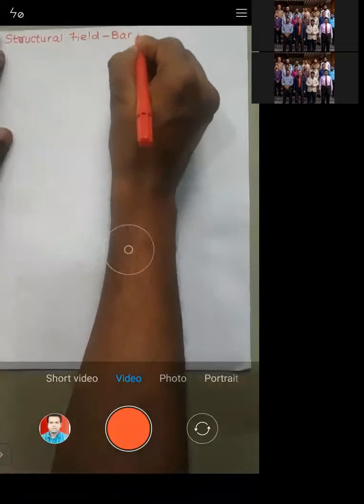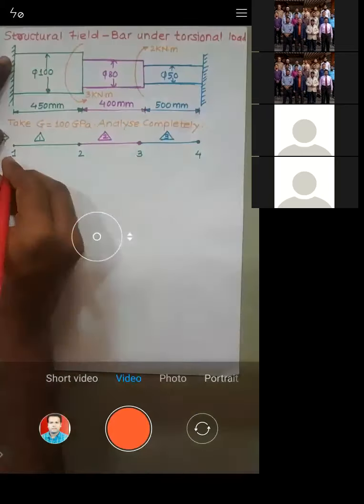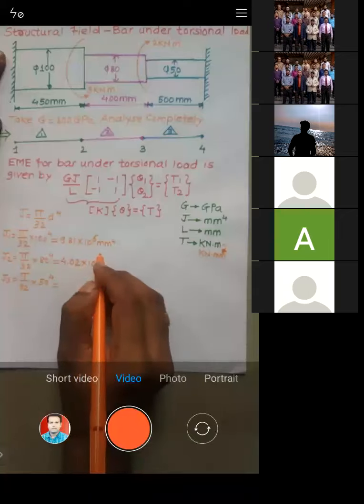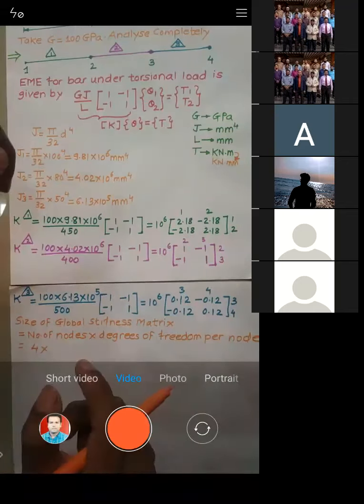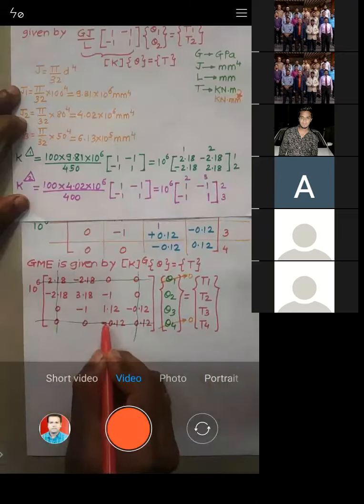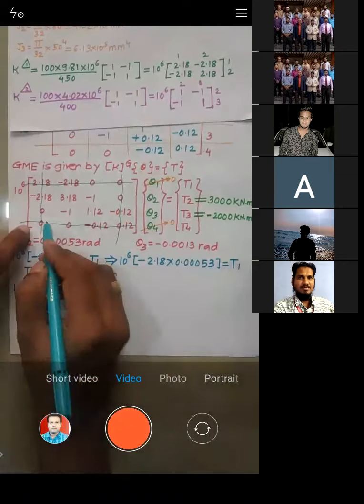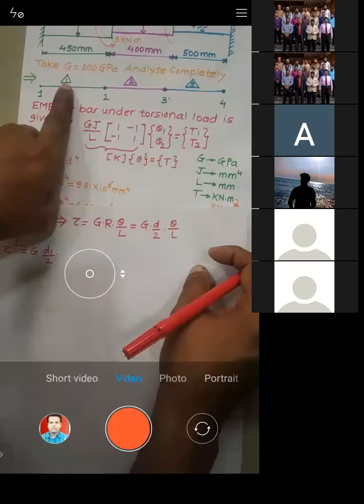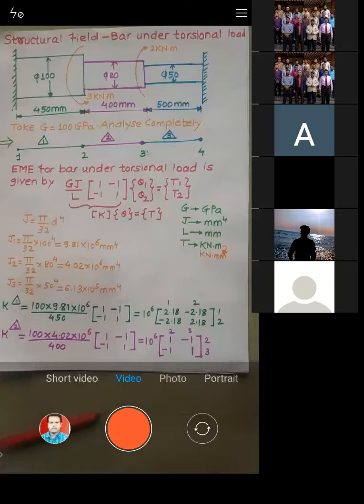Lecture 10 Structural Analysis bar under torsional load